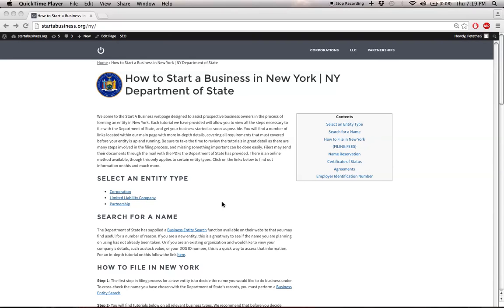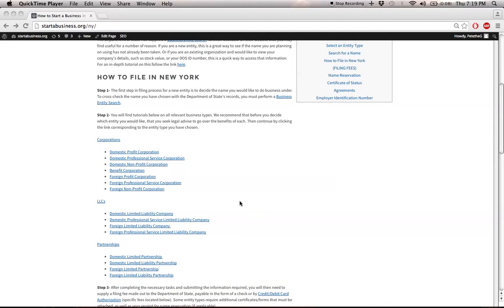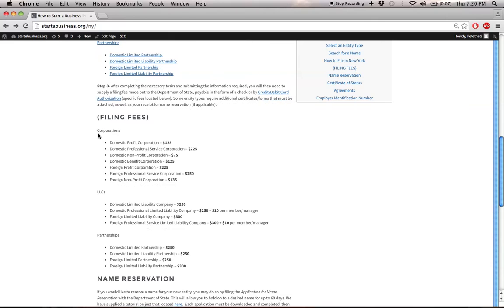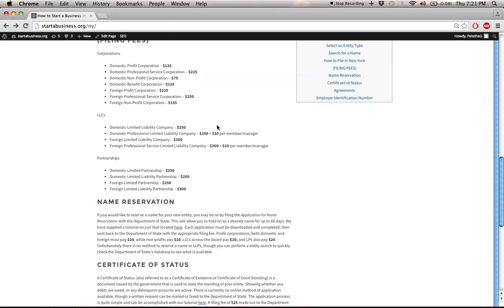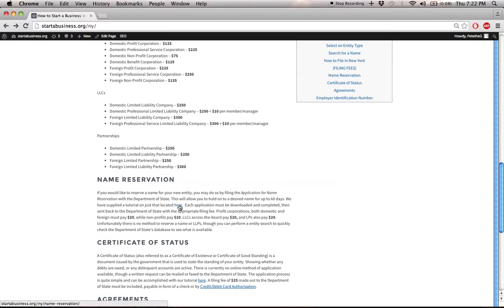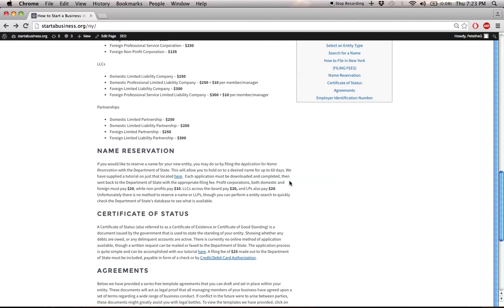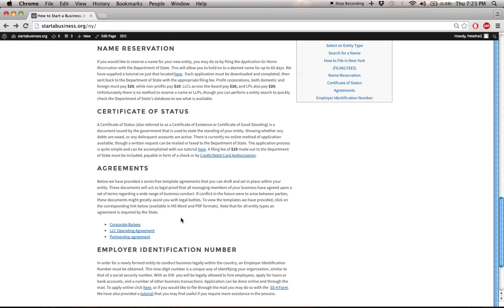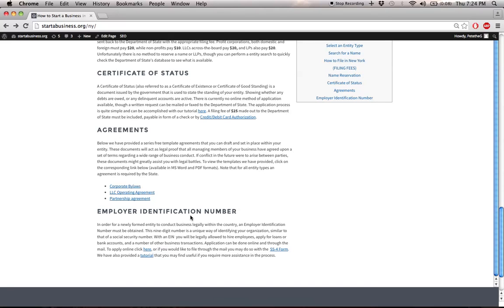How to Start a Business in New York | NY Department of State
Learn how to start a business in New York with the information found in our guides.